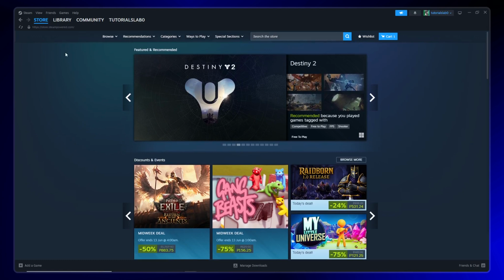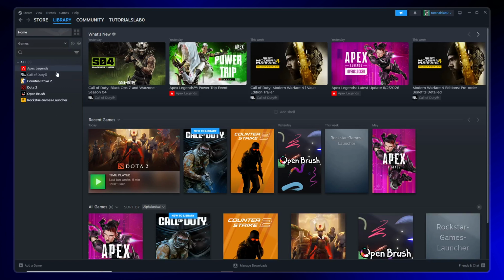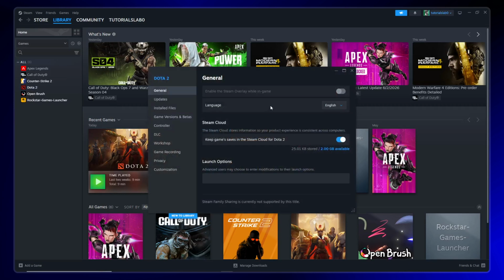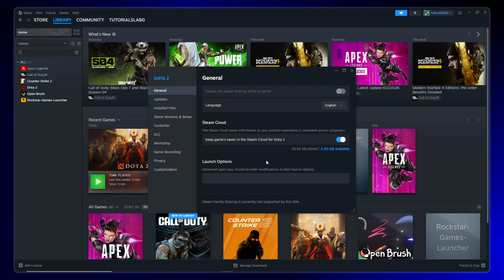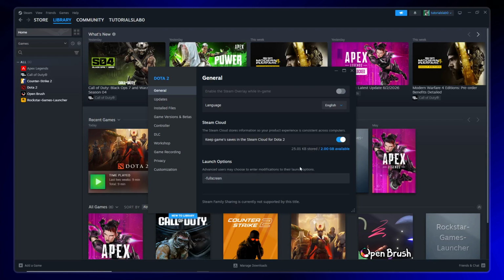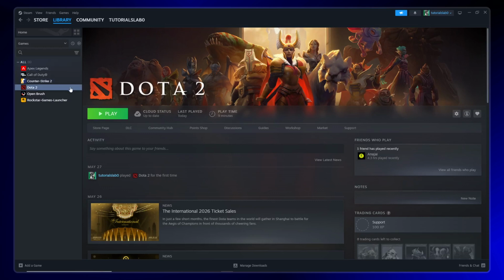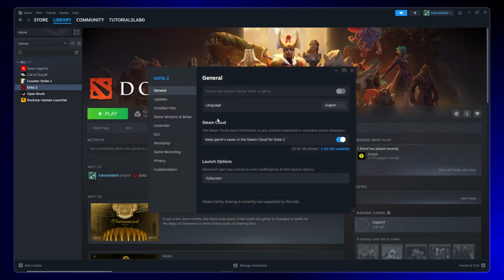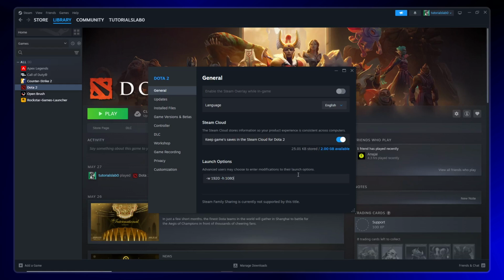How To Fix Steam Games Not Fitting The Screen 2026 | Step By Step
By the end of this video, you’ll know fix Steam games not fitting screen, troubleshoot Steam game display issues, adjust Steam game screen size, correct Steam games not full screen, solve Steam games aspect ratio problem, make Steam game fit monitor display, resolve Steam games black bars issue, step by step Steam screen fix, setup Steam game display settings, why Steam games don't fit screen, fix Steam game display stretching, guide to adjusting Steam game screen